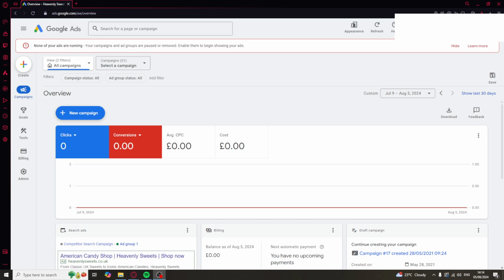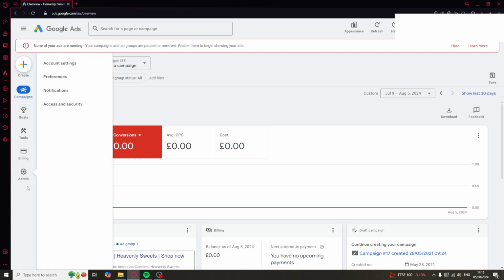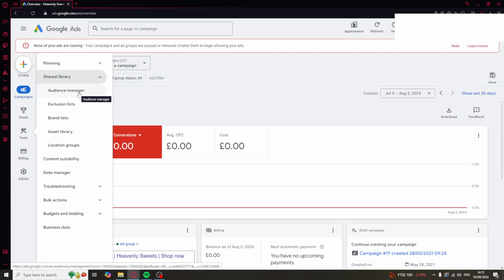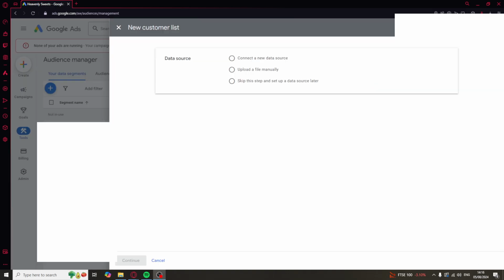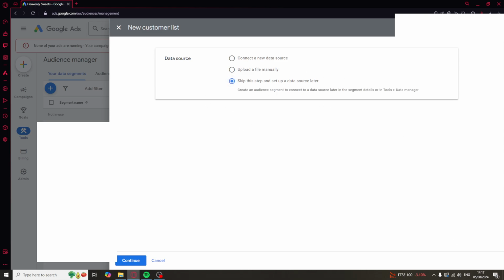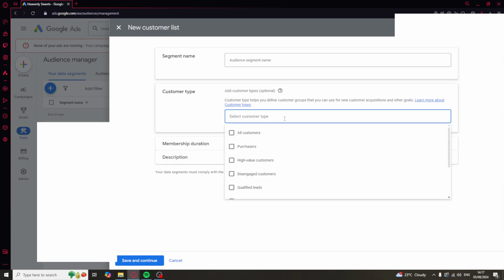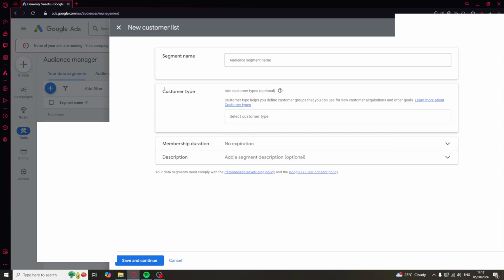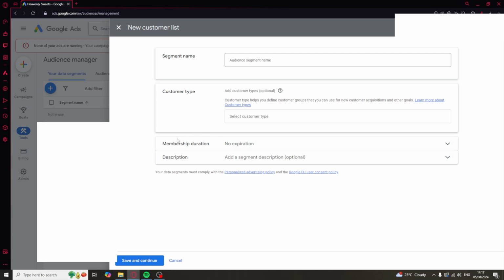How to Upload Customer List in Google Ads (2024 Guide)